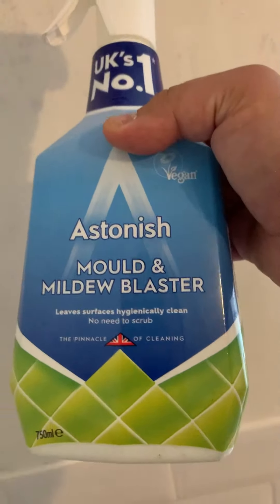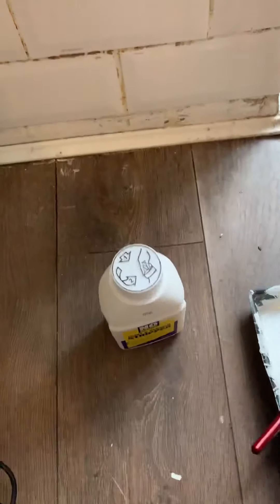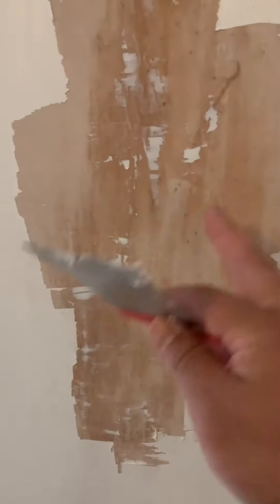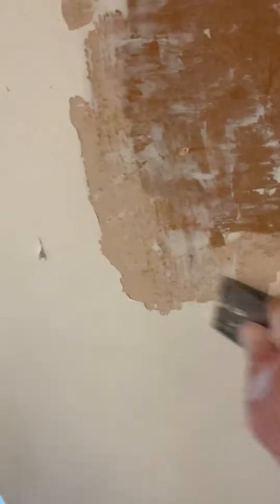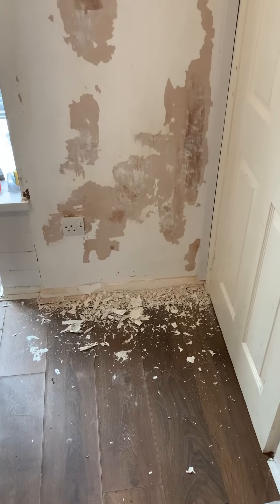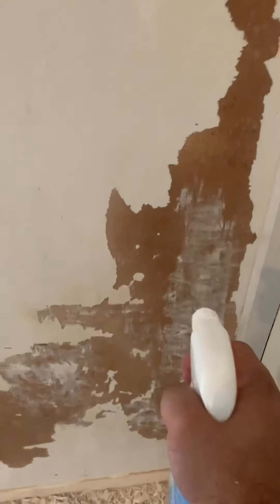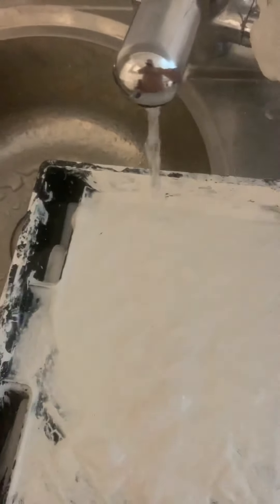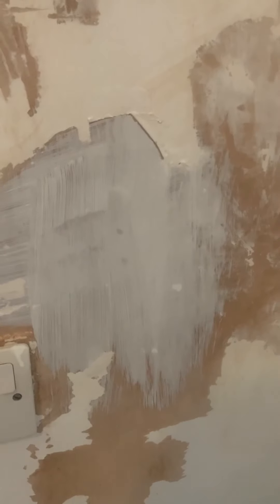How To Best Kill The Root Of Black Mould/Mold & Mildew On Walls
How To Best Kill The Root Of Black Mould/Mold And Mildew On Walls